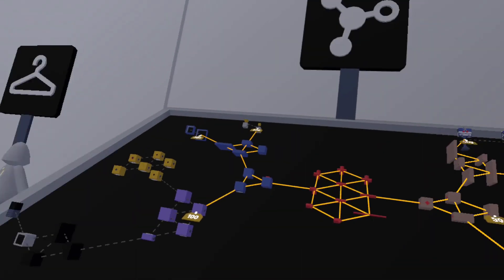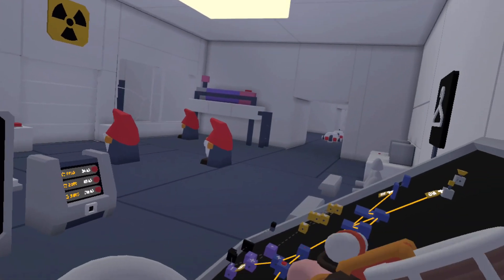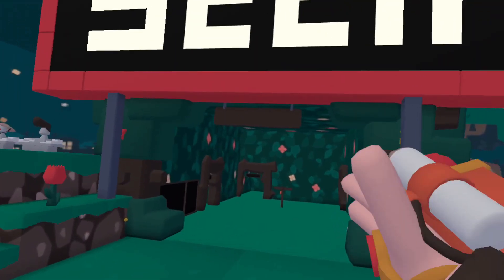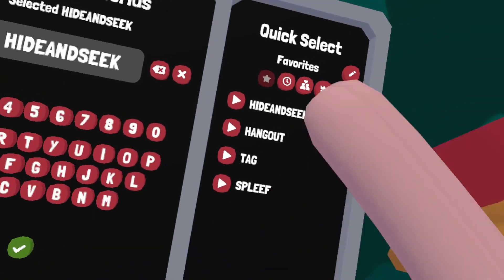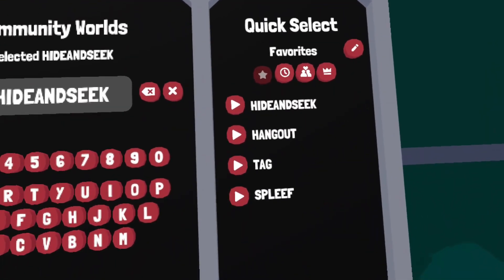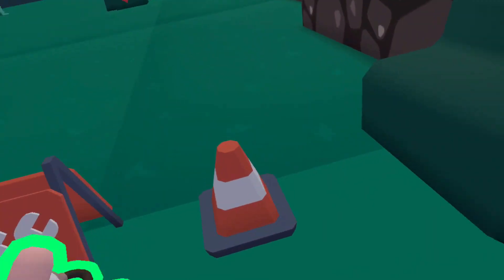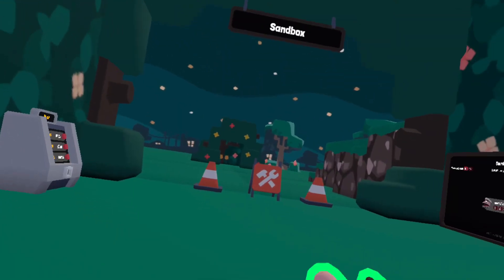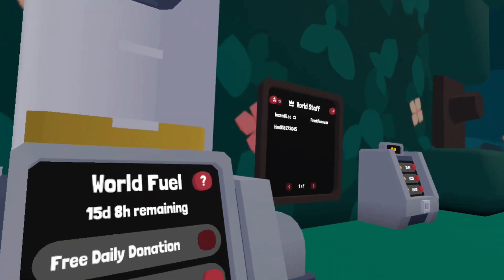The COMMUNITY UPDATE In Yeeps Hide and Seek... (Lab V1)